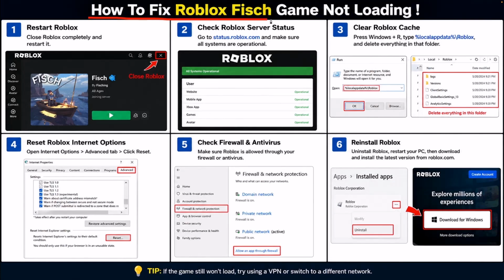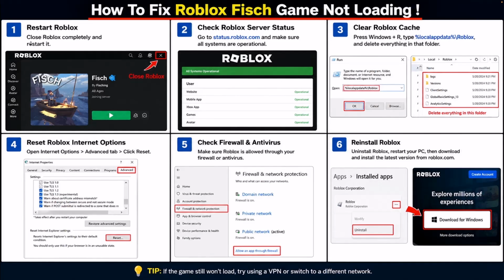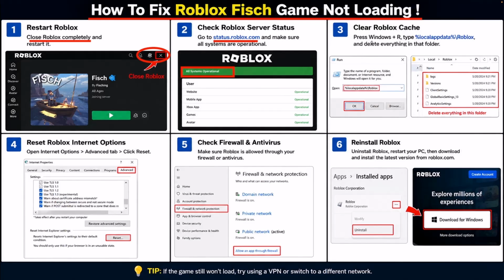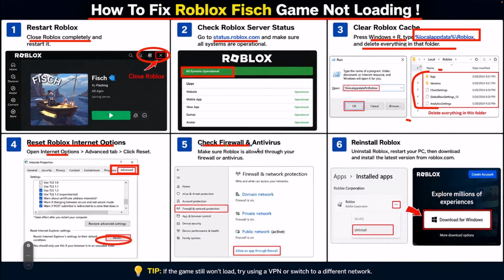How To Fix Roblox Fisch Game Not Loading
Want to fix Roblox Fisch Gaming or Roblox game not loading? In this video, you'll learn several troubleshooting methods that can help get your game working again.

First, try closing the Roblox application completely and then reopening it. Temporary glitches can often prevent games from loading properly.

If that doesn’t work, check the Roblox server status to make sure the platform is not experiencing any outages. If the servers are down, you may need to wait until services are restored.

Next, clear your Roblox cache on Windows. Press Windows + R on your keyboard, type the correct cache location in the Run box, and delete the temporary files inside that folder. This can help fix corrupted data causing loading issues.

You can also reset your internet settings. Open Internet Options on your PC, go to the Advanced tab, and click the Reset button to restore default network configurations.

Another important step is checking your firewall and antivirus settings. Make sure Roblox is allowed through your firewall by selecting “Allow an app through firewall” and ensuring Roblox is enabled.

If the issue continues, reinstalling Roblox can help replace corrupted or missing files and restore normal functionality.

If you're looking for an easy way to fix Roblox Fisch Gaming or game not loading issues, this tutorial covers everything step by step.